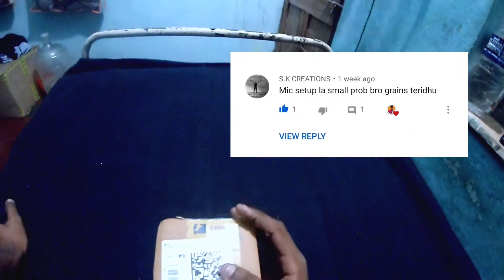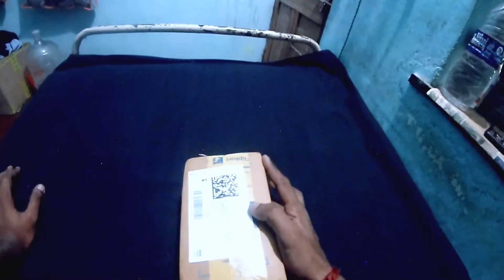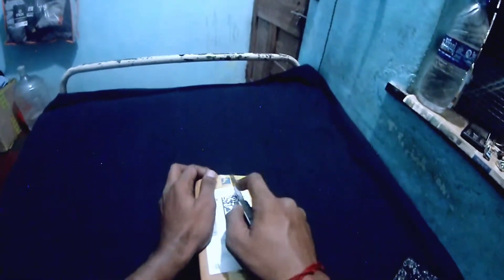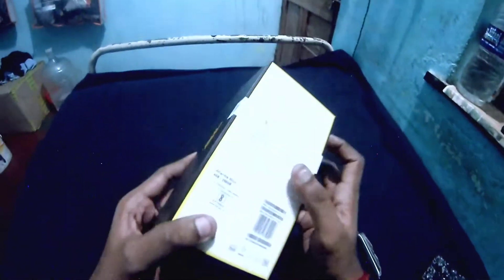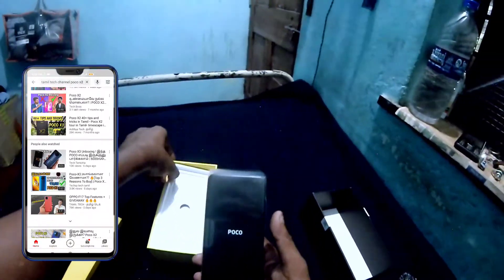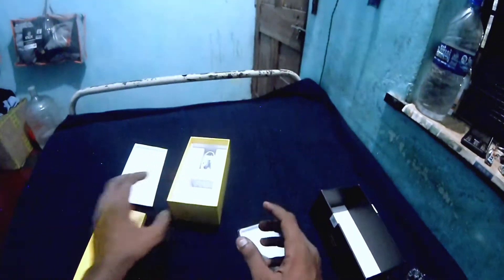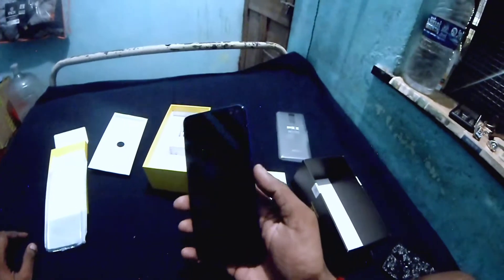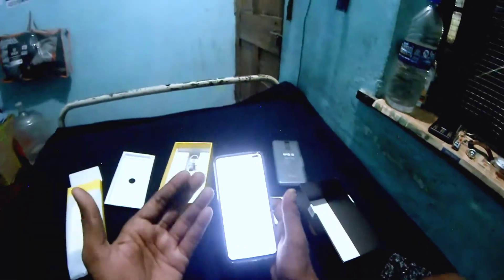Big Update For Channel | 300+ Subscribers Special Video | Poco X2 8Gb Ram & 256GB Space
Hello friends ,

Welcome to our Channel in this video you will Watch My first Motovlog We did Sunday ride in Nagpur it's a Part -2 Please watch the video till end if u like the video give a 👍up and don't forget to subscribe our Channel 📍

Thank you all keep support 🙏

FOLLOW MY SOICAL MEDIA HANDLES

2.Camping Stove

3. Camping stove Gas

4.Sleeping Bag

7.Camping Light

8.Camping Water Bag

9.Yoga Mat

10.Magic Tissue paper

PRODUCTS I USE TO SHOOT :

* MOBILE TRIPOD MOUNT BEST PRICE

* BOYA  MIC FOR MOBILE & CAMERA

* BUDGET TRIPOD FOR MOBILE BEGINNERS ( Digitek 550 LW Tripod )

*Action Camera : SJ CAM 8 PLUS :-

*Action Camera Sj cam 8+ Mic :-

SAFETY GEARS I USE DURING MY RIDE :

1. Rynox Stealth Evo Riding Jacket

2. Rynox Stealth Evo Riding Pant

4. Armour Safety Shoe :